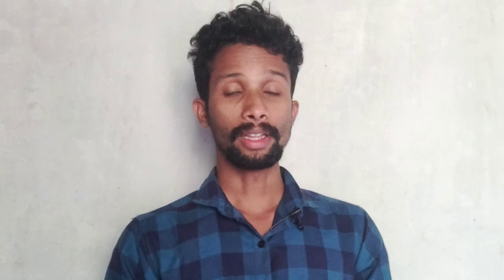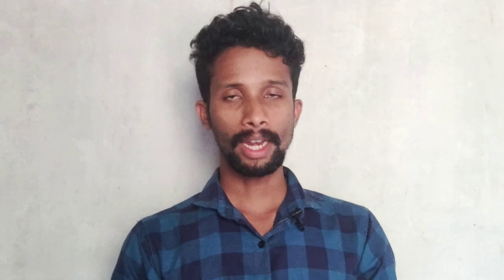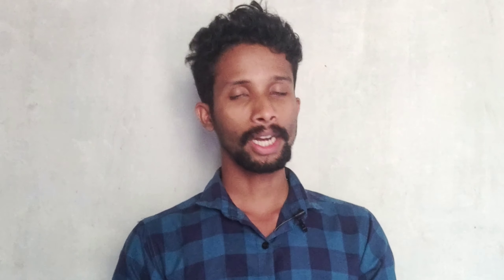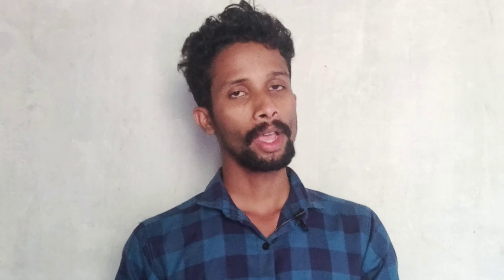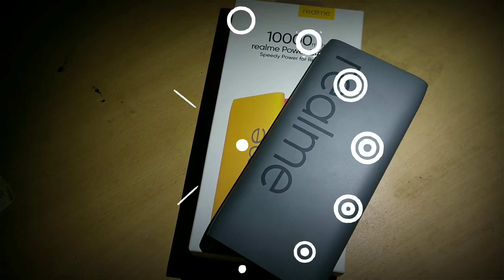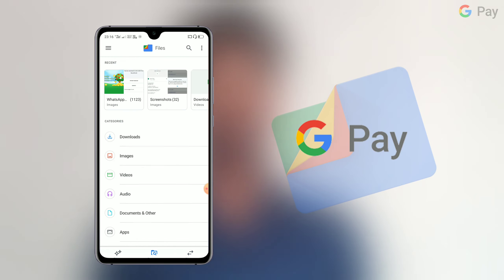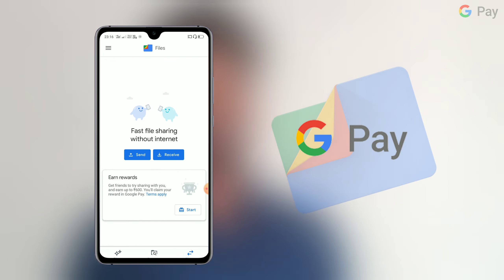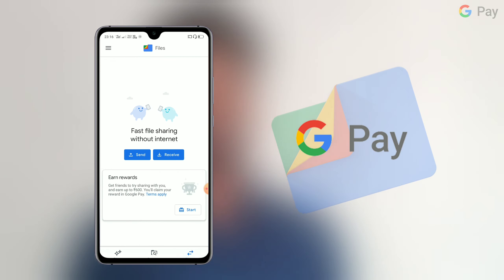Gpay hidden offer|എല്ലാവർക്കും കിട്ടും ക്യാഷ് 🤑🤑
Gpay hidden offer|Gpay free scratch card|make money using Gpay app|Instant money transfer app|Pay bill using Gpay app|free scratch card..

Get free ₹51 rps bonus instantly in your bank account ...

CHANNEL UPLOADS;-

  AND ALSO ENABLE THE 🔔 BELL ICON

Purchase on flipkart. best quality products .